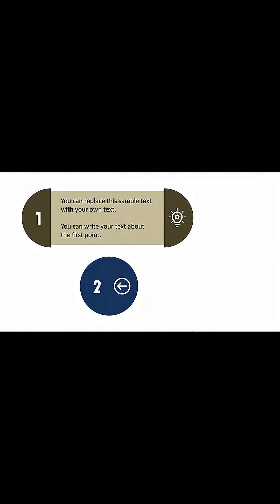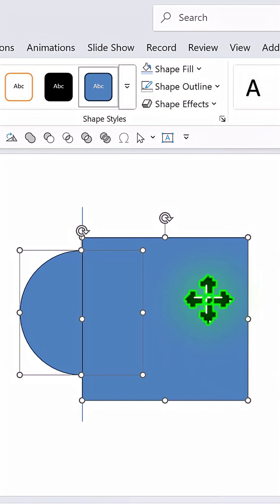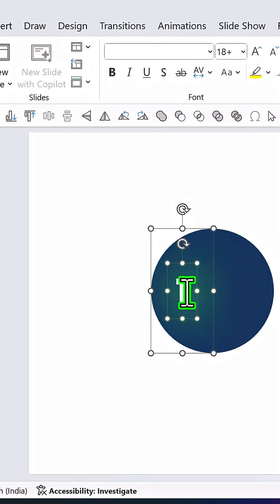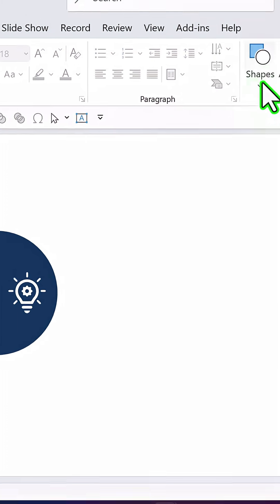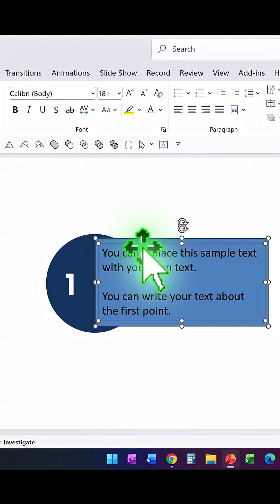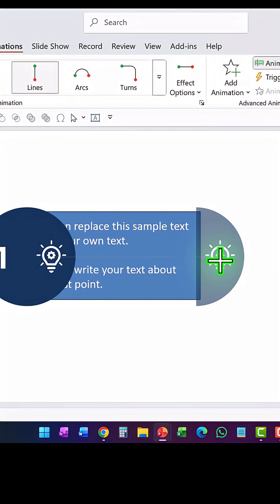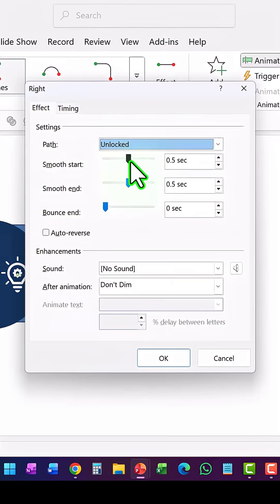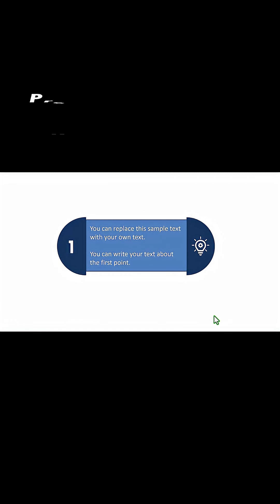Stunning Text Reveal Animation Effect in PowerPoint